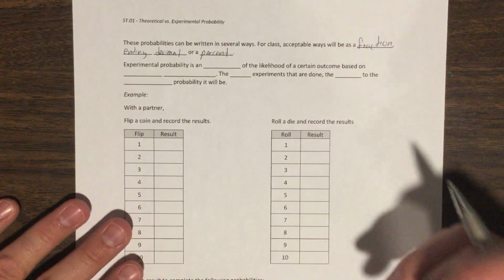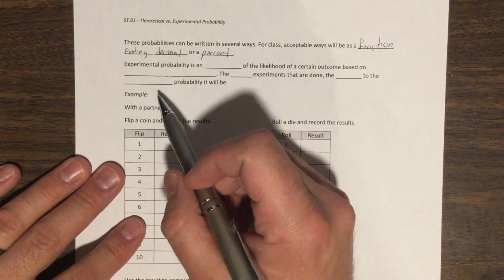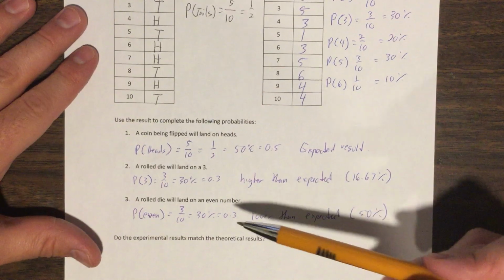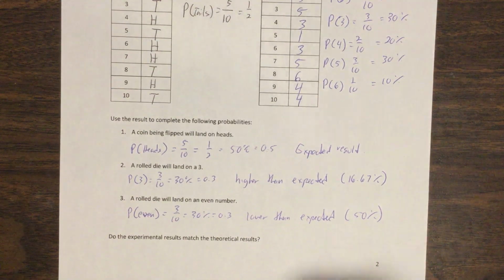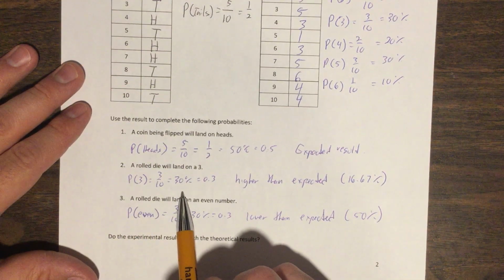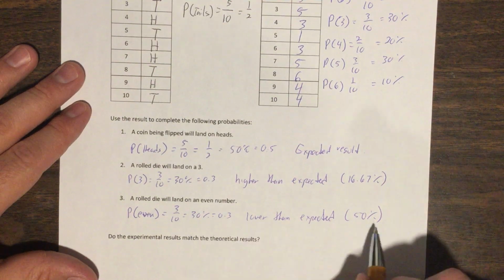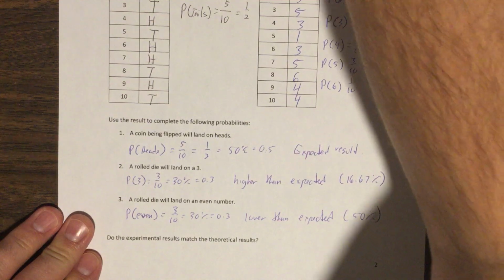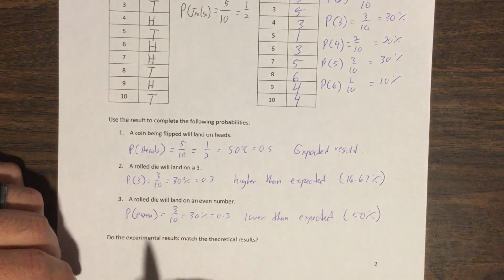St 01 52 Experimental Probability